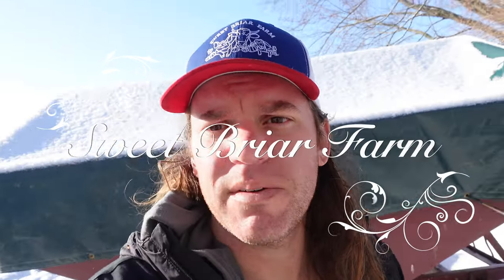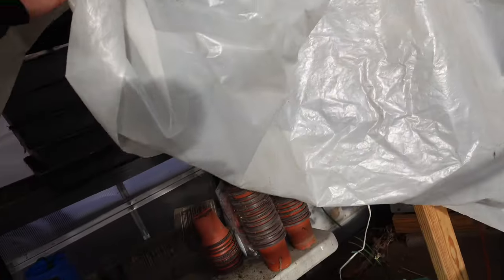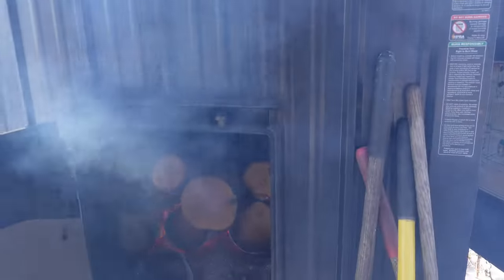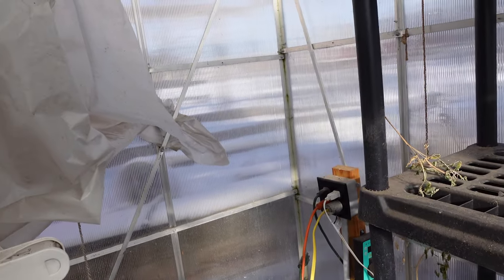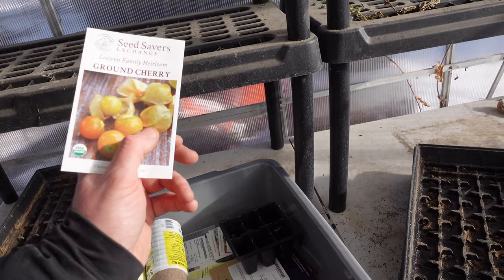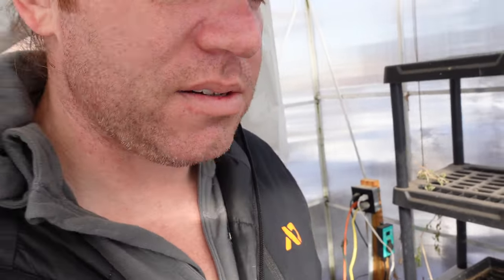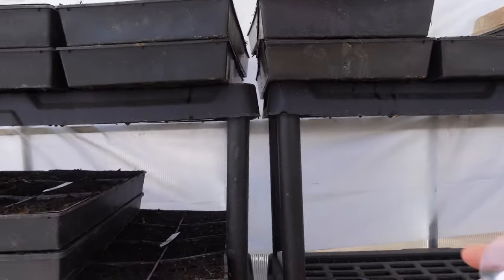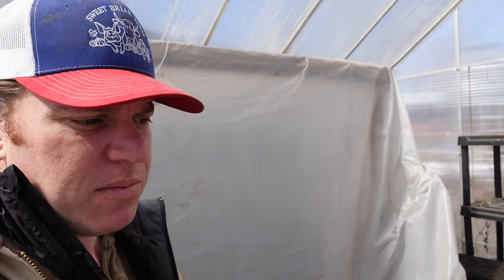Starting Seeds in 20 Degree Weather! Harbor Freight Greenhouse and Central Boiler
In this video I show you my harbor freight greenhouse and how I am able to start seeds in 20 degree weather! I use a central boiler outdoor wood burner to heat the house and 3 years ago I put in a heater to heat the greenhouse!

Our Heritage Hogs include: registered Berkshires, Tamworth, Registered Kune Kune, and Hereford.